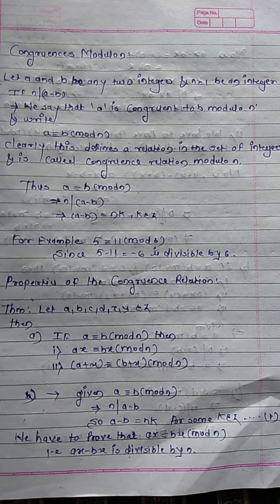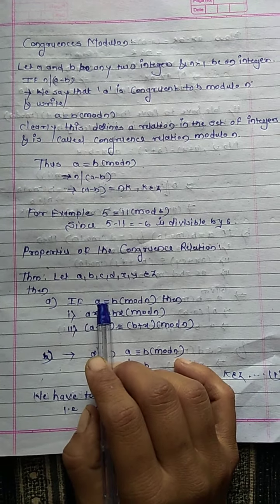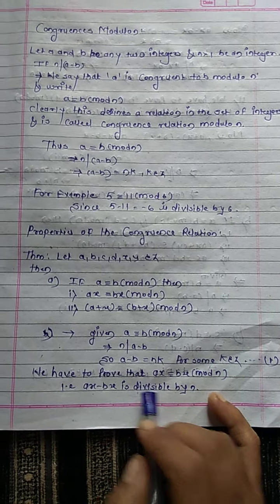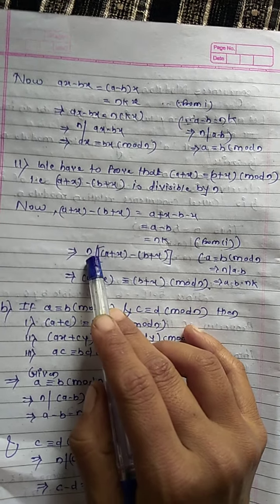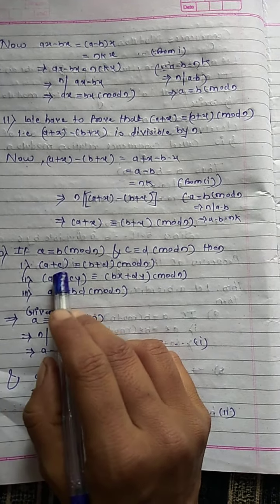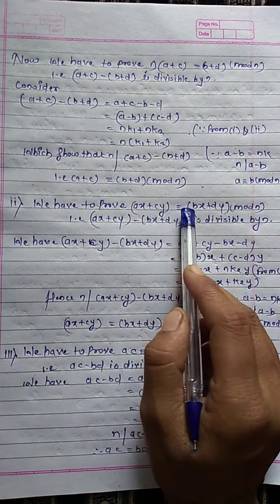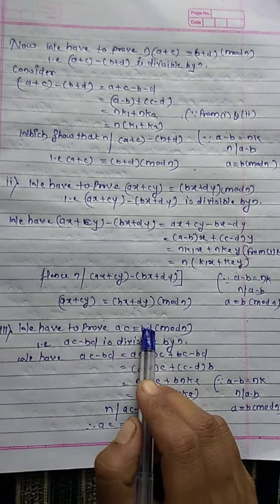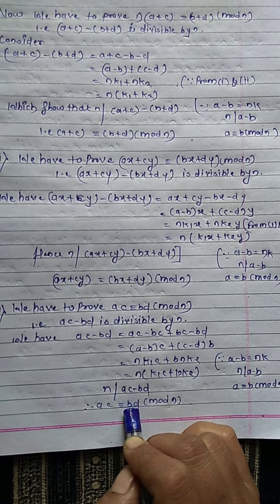Congruence modulo n